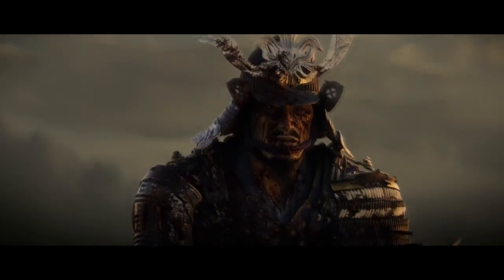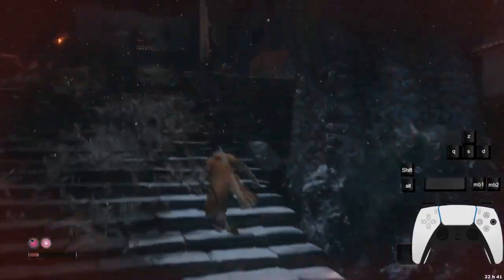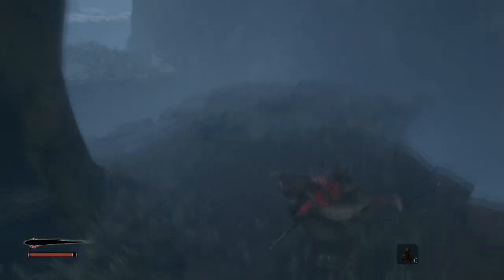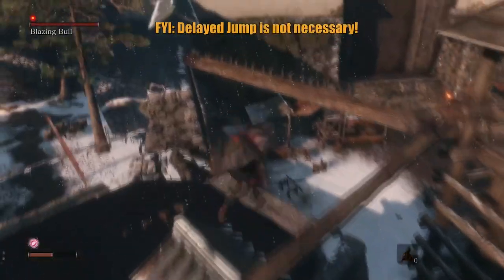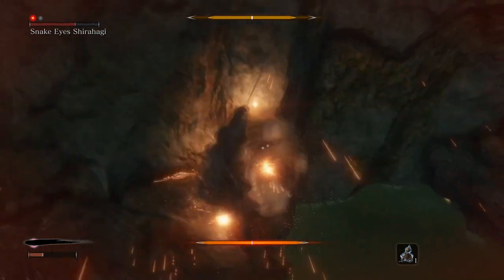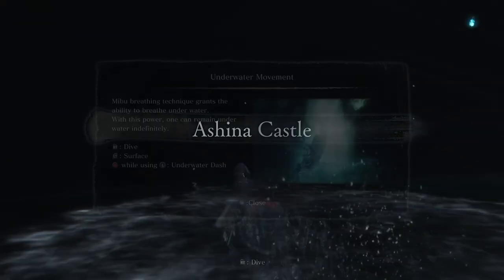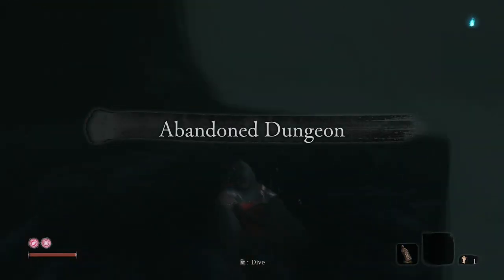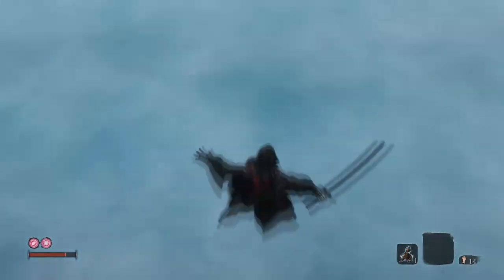How Sekiro Pro Players Move [The Speedrunner Technique]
Welcome everyone to another video on the TST Series! Today we are covering one of my favourite games: Sekiro. I absolutely love the soulsborne saga, but Sekiro just has something special. It has been an abssolute blast to learn all these cool speedrun techniques, and I must admit that I wanted to do this video mainly because of airswim, which I thing might be one of the coolest glitches in speedrunning as a whole. Anyways, we hope you enjoy it!

⚡SOCIAL MEDIA⚡

If you read this descriptions, put Git Gud in the comments. We'll know you're one of the good ones.